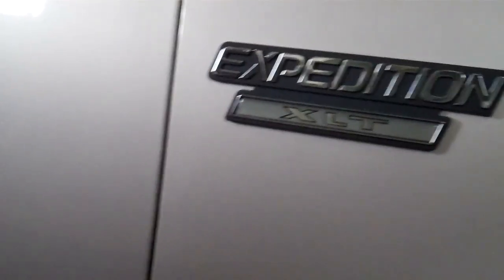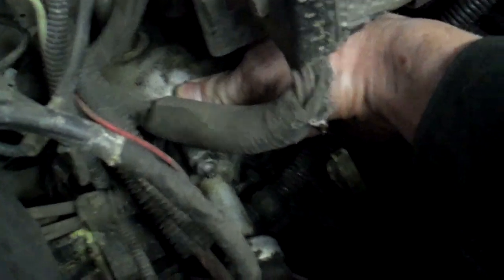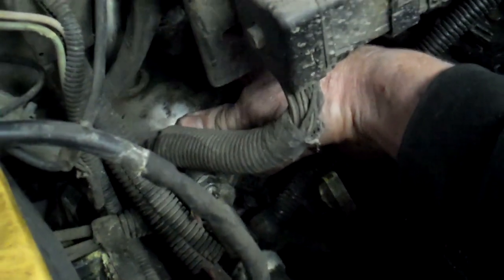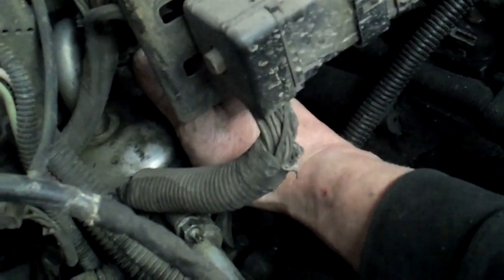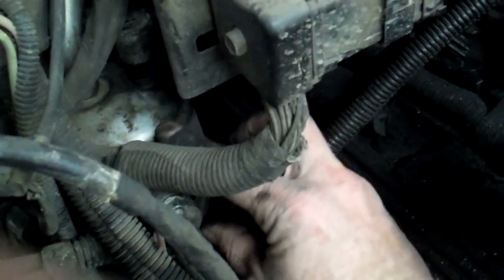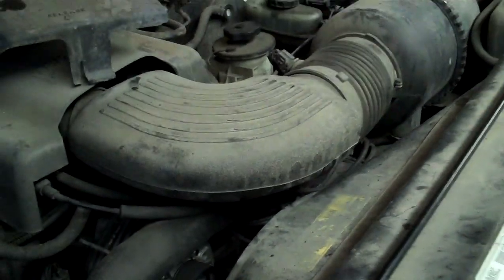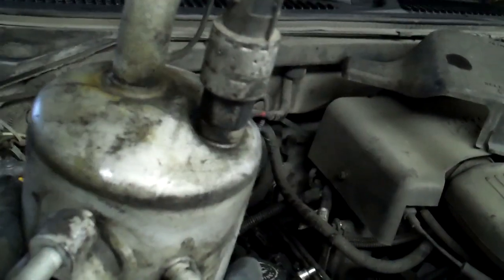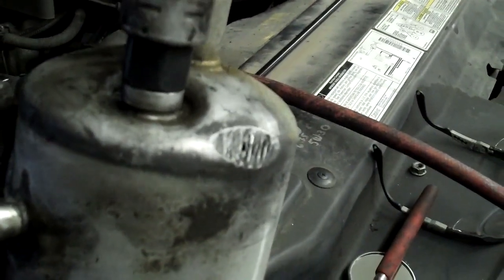Ford Expedition AC acumulator PCM wire harness design problem and solution